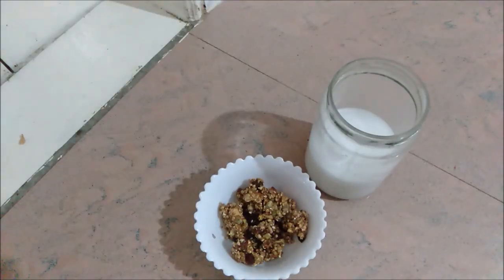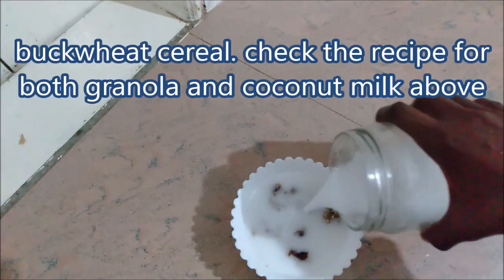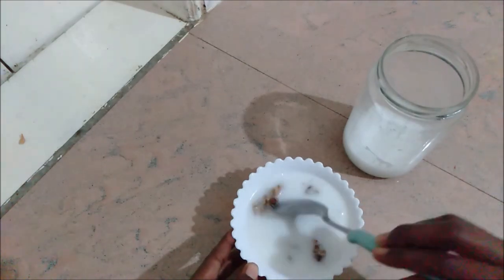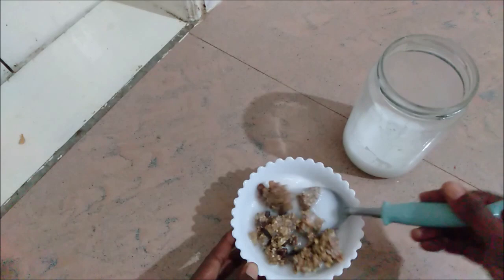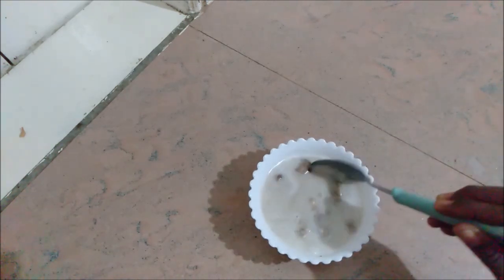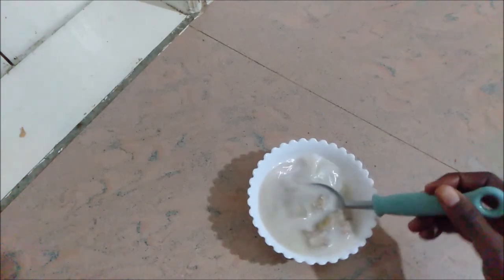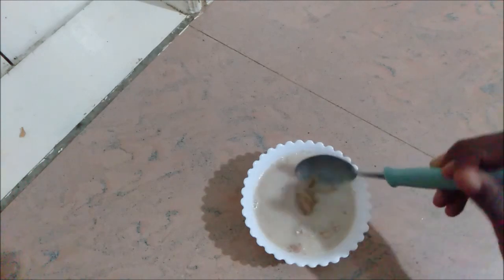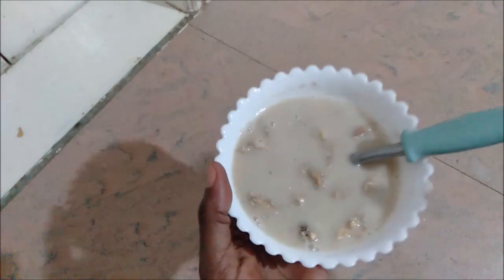Best Vegan Cereal- Homemade Cereal Gluten Free Refined sugar Free And Raw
Best Vegan Cereal
sub_confirmation=1

Daily Supplements For Optimum Health
Green powder for extra energy and nutrients
Vitamin C for collagen, build immune deficiency
Night Rebuild for lack of sleep and hormone
zinc to build stomach Acid, flu & help with nerve issues
Vitamin B12

If you use the links above to purchase any of the products.